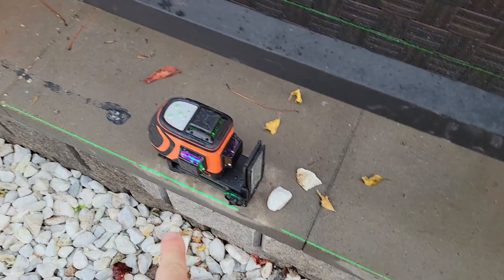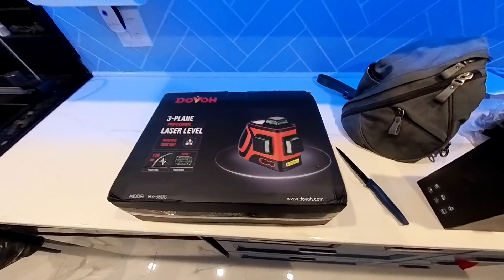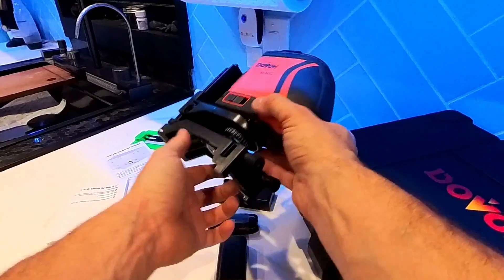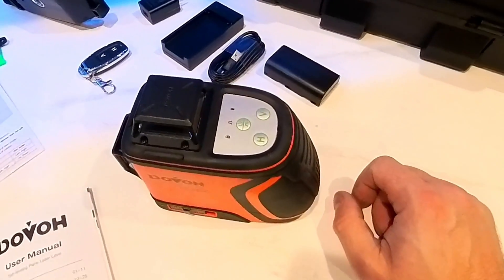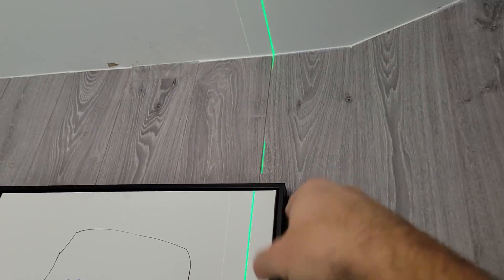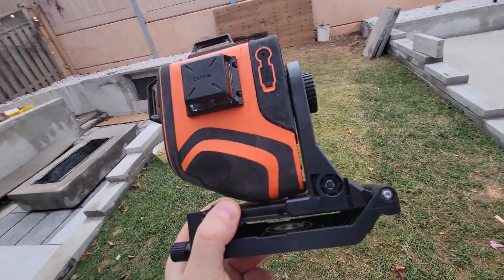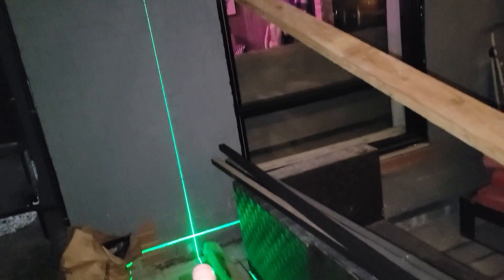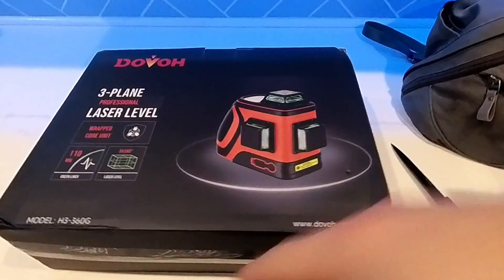Best Laser Level 2024 - On Job Review H3-360G Dovoh Laser Level and How to Use Laser Levels Guide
31) - Today I will show you how to use Self levelling Ultra bright Daytime & Night-time Dovoh H3-360G Laser to help build my basketball court, firepit and privacy slats. Dovoh Laser heavy duty 3d laser level has a 197ft Long Range 110mw Diodes and a 12 Line Green Beam so you can see it in daytime!  Most other laser levels use 30mw laser diodes.  You'll learn how to use a laser level for tiling, planking, building structures and more. The Dovoh H3-360G high visibility 360 degree laser will be compared to less expensive Dovoh C2-120G Laser level and others. It comes with case, excellent 5/8 & 1/4" magnetic mount,Two 16 hr batteries, Laser Glasses, Target Plate. The laser level 360 self leveling feature has two cushions to protect the pendulum from unexpected drop and it is shockproof so dropping it wont break it.  The laser level outdoor 360 support pulse mode, it works with a 10 KHz receiver (receiver is not included). The working range can be extended to 197ft/60m under pulse mode with a laser receiver. Working with receiver is recommended for use in daylight.